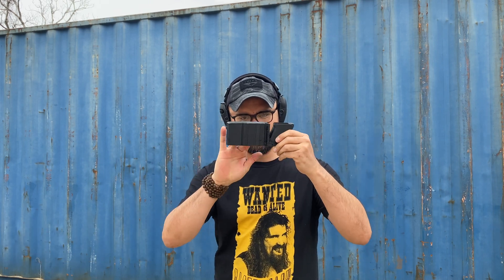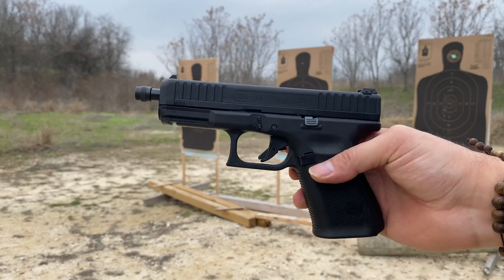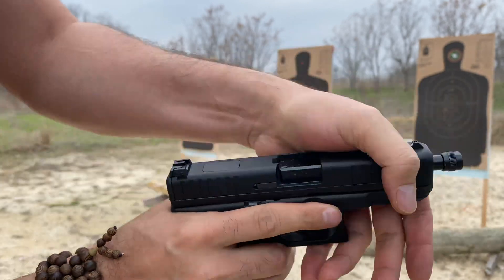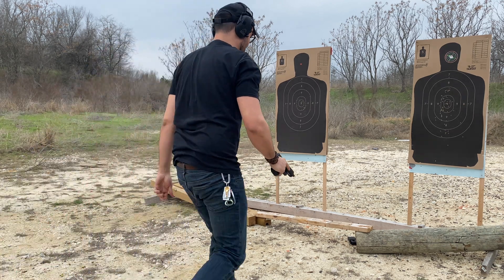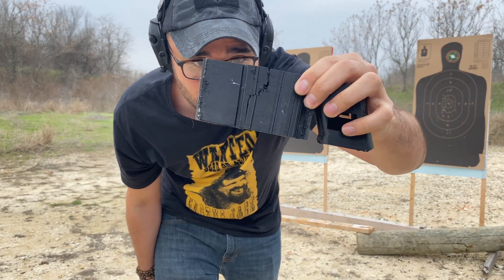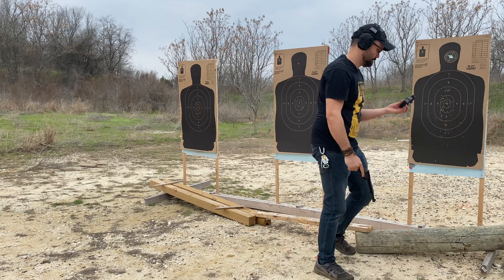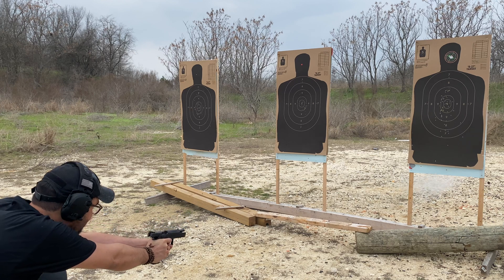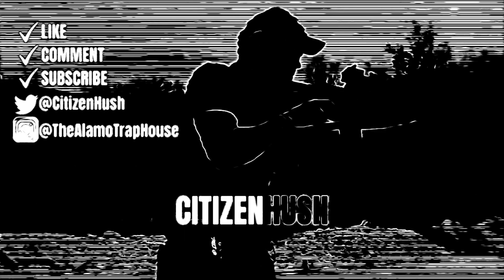How Strong is PLA+? PLA+ Torture Test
PLA+ is a popular option for 3D printing because it offers rigidity and heat resistance that regular PLA doesn't.

Let's find out how strong PLA+ is and test it against a couple different rounds of freedom seeds.

Here's the 3D Printer I use
Want to start 3D Printing Gats?